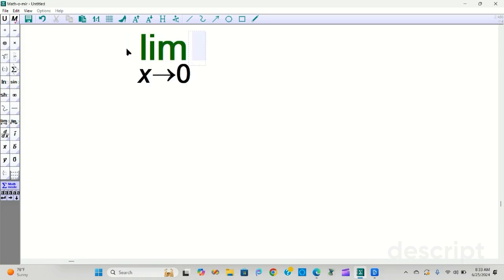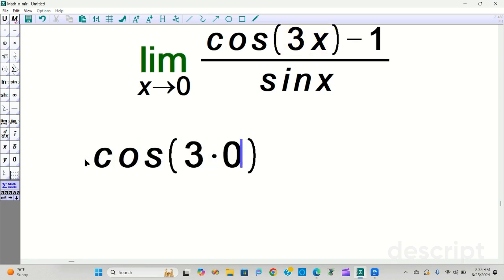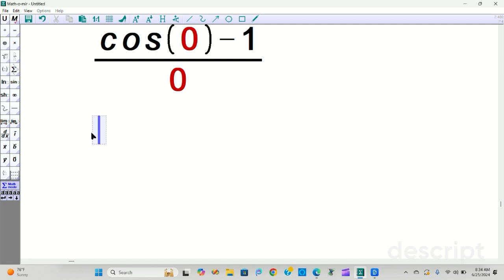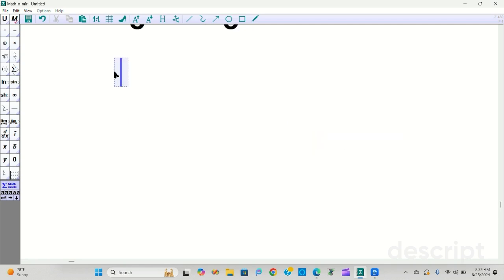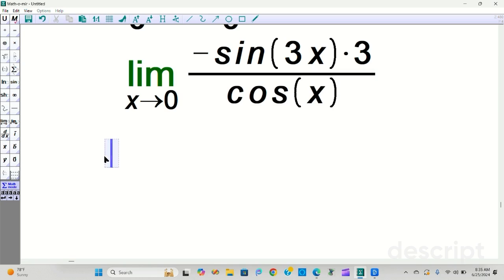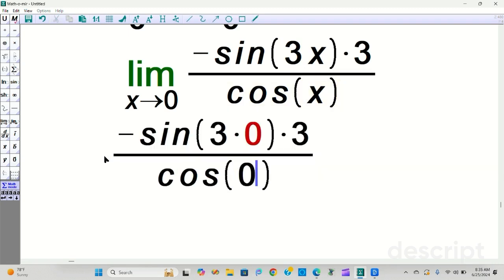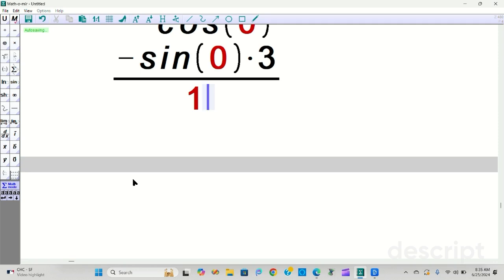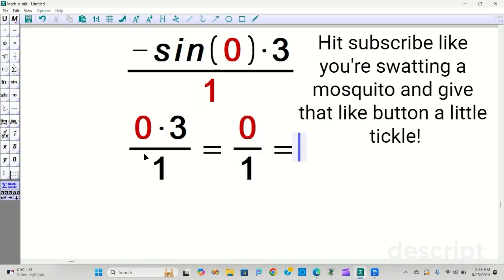Calculus: Limit of (cos 3x - 1) / sin x as x approaches 0 (L'Hôpital's Rule)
Learn how to solve a tricky calculus limit problem using L'Hôpital's Rule. We start by substituting x = 0 and encountering an indeterminate form. Then, we apply L'Hôpital's Rule to differentiate the numerator and denominator, leading to a solution of zero. Clear explanation and step-by-step process included.